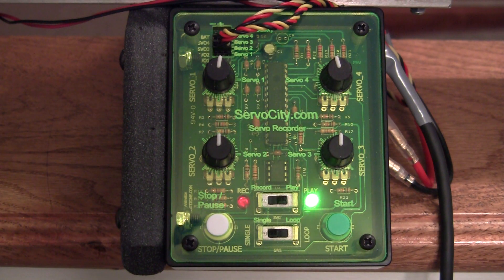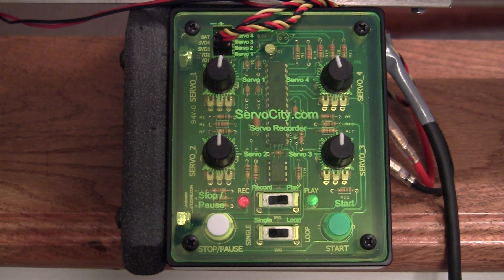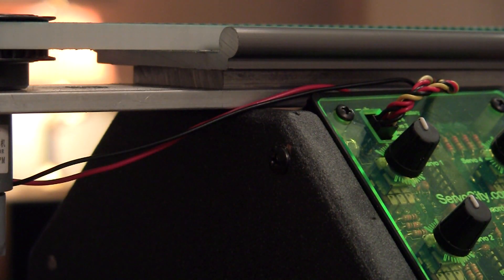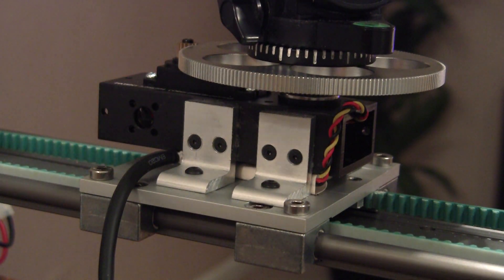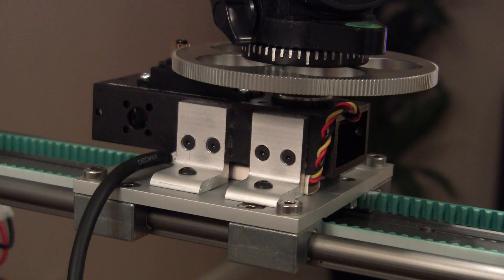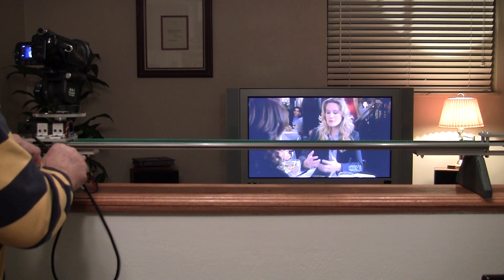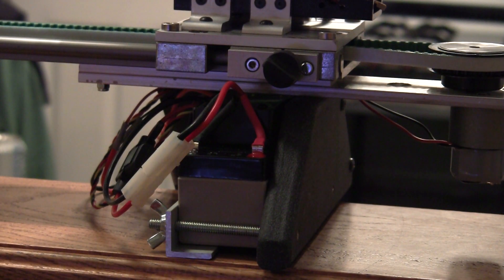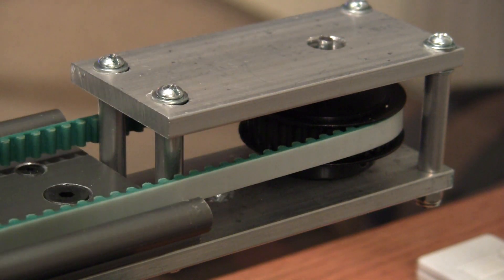DIY motorized Igus Slider.mp4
My time consuming effort to motorize the Igus slider. I apologize in advance for not answering every question promptly like,...  "what motor is that" and "what is the model number of the pulleys?"  I will attempt to answer all questions though. I do not manufacture these parts to motorize your Igus slider, but I did want to share the design in case anyone wanted to take ideas they see here and incorporate them into your slider modification. Have fun! I do not have any footage to share right now, but within a month I will post some footage.   Dan